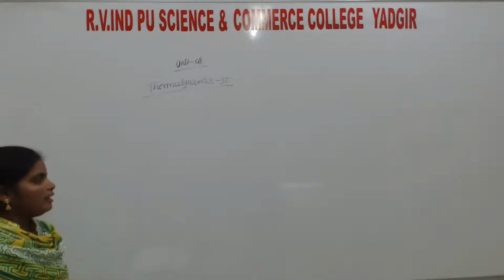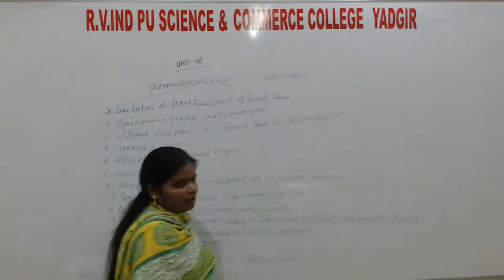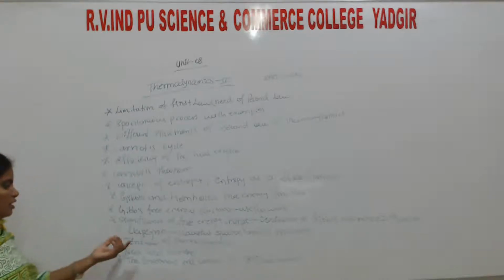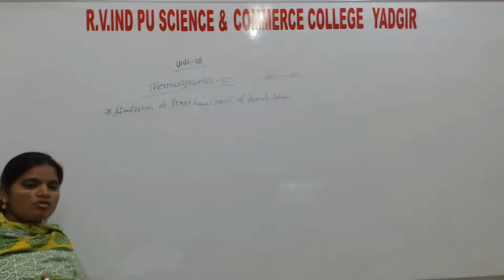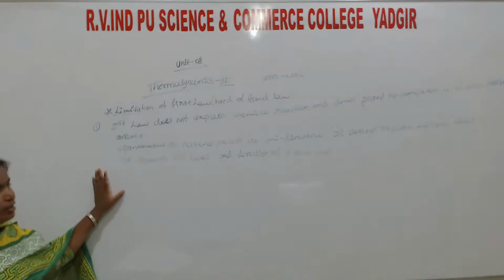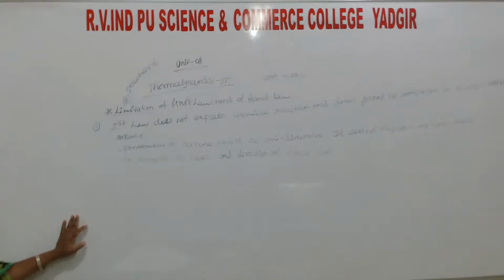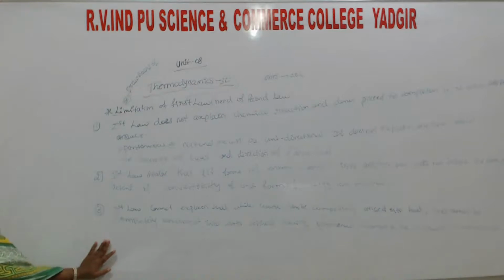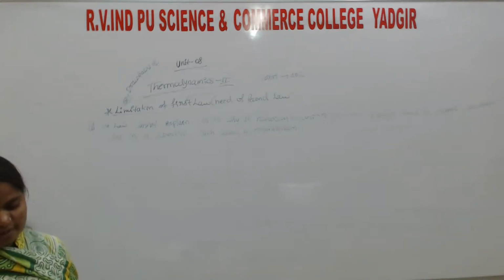Themodynamics -II ; B.sc V sem ; Lecture : 01